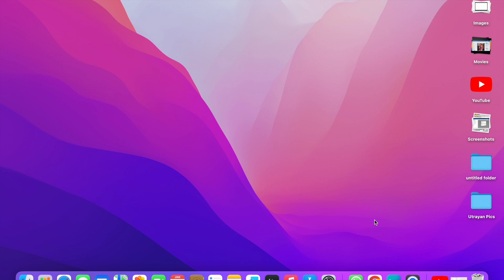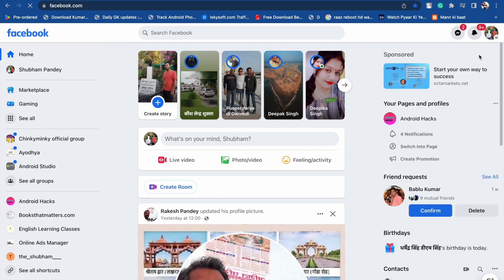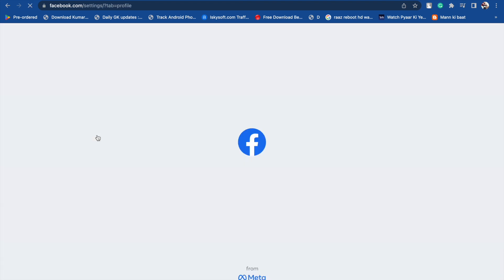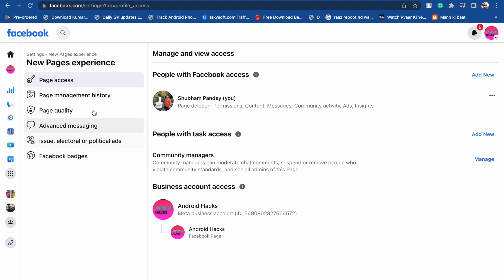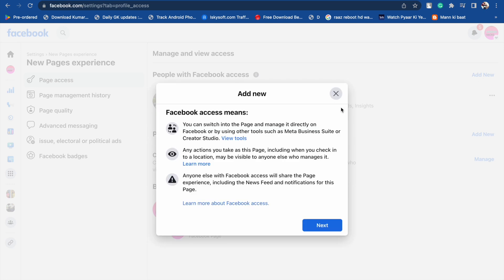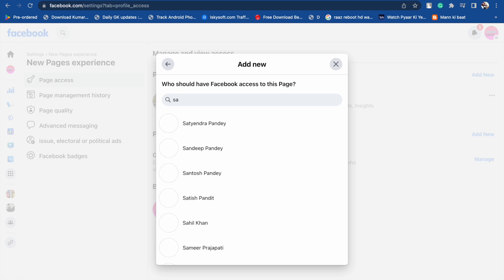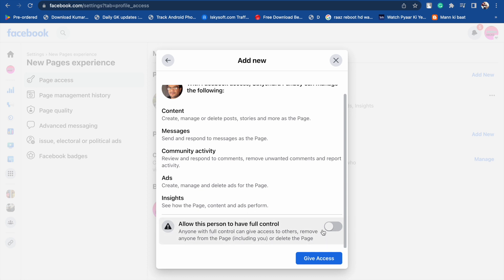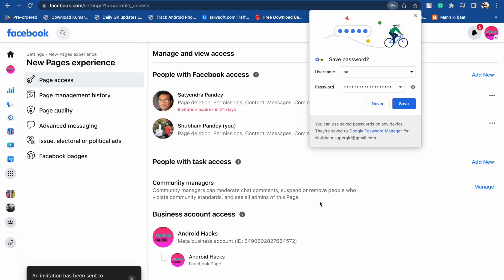How to Add Admin To Facebook Page On PC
In this video, I am going to tell you how to add an admin to your Facebook Page.
How to Add Admin On Facebook Page
1. First of all, Log in on Your Facebook Page.
2. Click On your profile picture to switch to the Facebook page.
3. Now go to your profile.
4. Follow the steps given in the video.
Like this, you can add admin to your facebook page.
Thanks.
Facebook customization,
how to add admin to the facebook page,
how to add admin on the facebook page,
facebook page admin,
how to add admin in the facebook page,
how to add admin on FB page on PC
how to add admin on FB page,
facebook page admin add,
how to add an admin role on the facebook page,
how to add admin on facebook, how to add admin on facebook page profile, facebook page